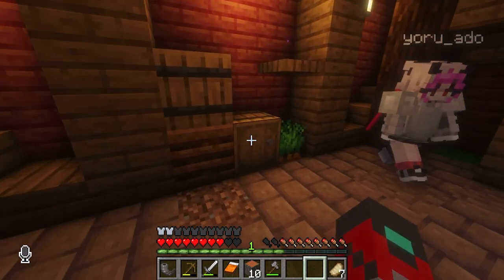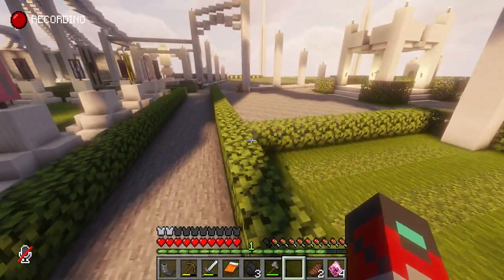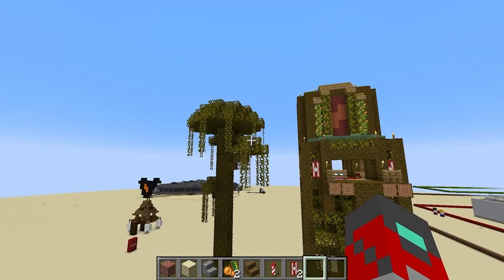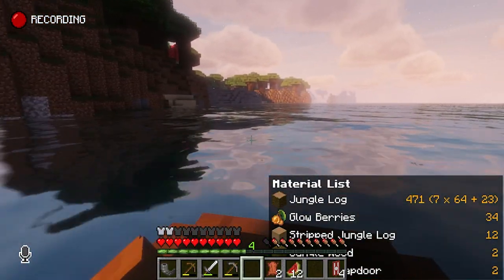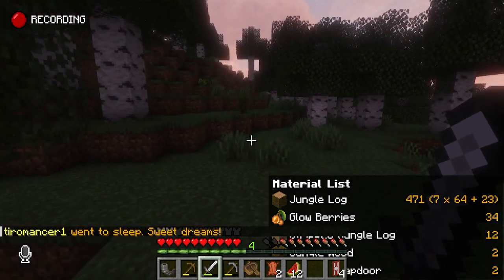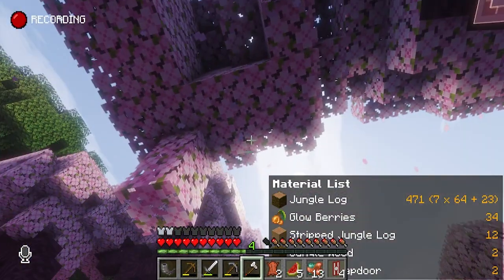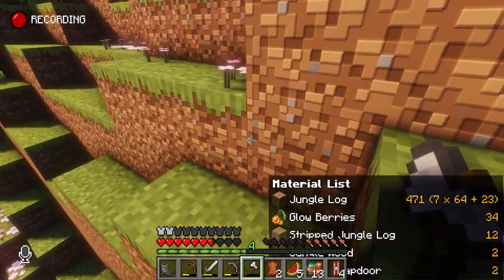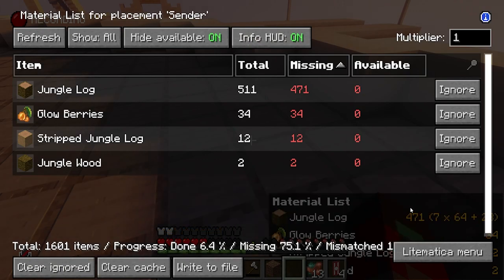Tree Hunting - Highworlds Season Two - Episode 2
While your hopefully laughing at the silly things we do feel free to leave a comment giving us tips or just to chat, and just maybe your comment will end up making us laugh.

If you Read All this WHY?
If you did leave a Smile in the Comments!
STAY COOL AND HAVE FUN, INATOR OUT